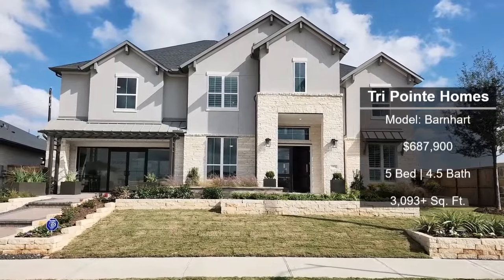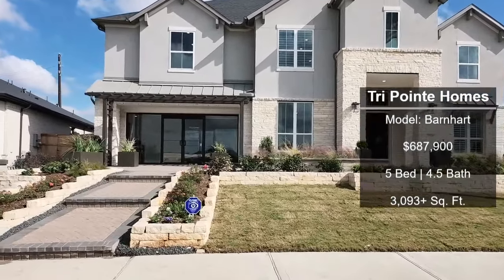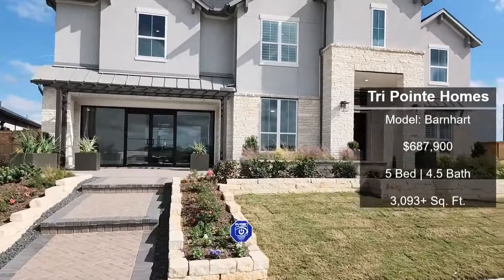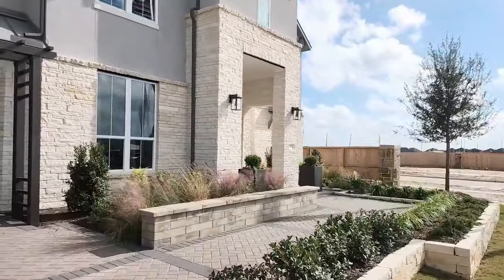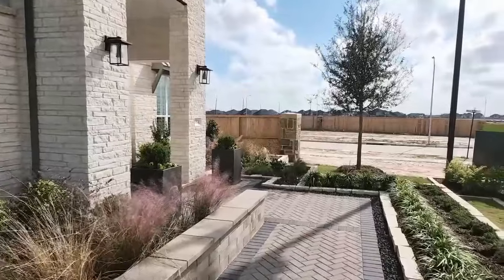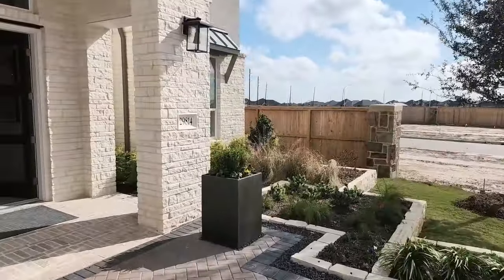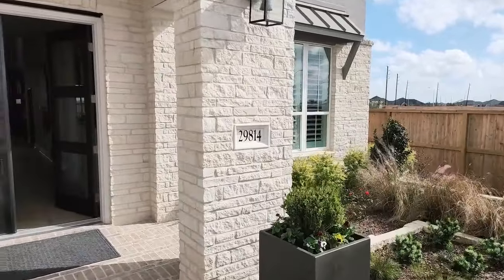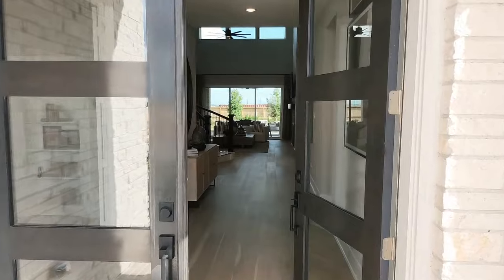INTERIOR DESIGN TRENDS || HOME DECORATING IDEAS || HOME DECOR TIPS 2022 || NEW MODEL HOME TOURS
This beautiful model home has the latest modern home décor. Check out the video to be inspired with new home décor tips and styles.

Prices are subject to change without notice.

Tri Pointe Homes
Barnhart
5 Bedrooms
4.5 Bathrooms